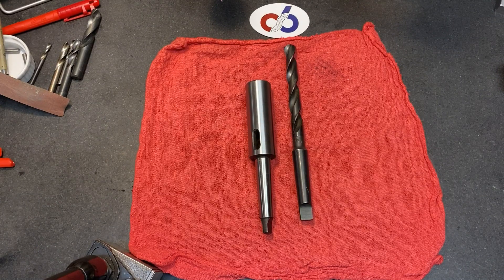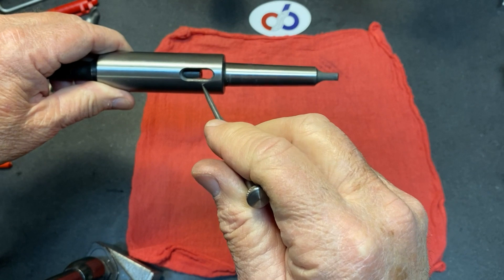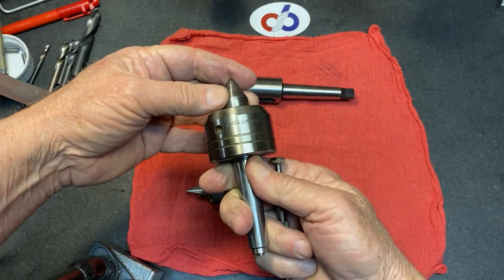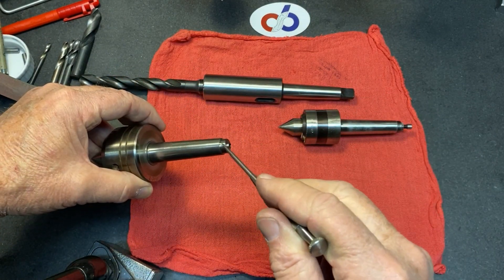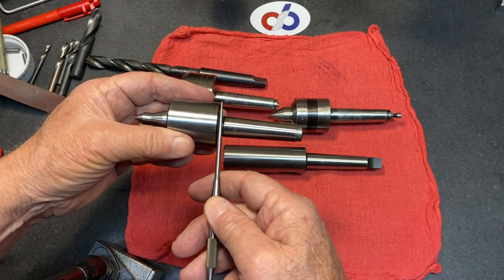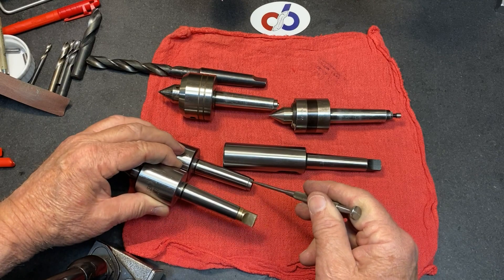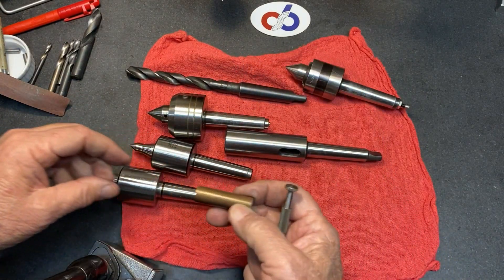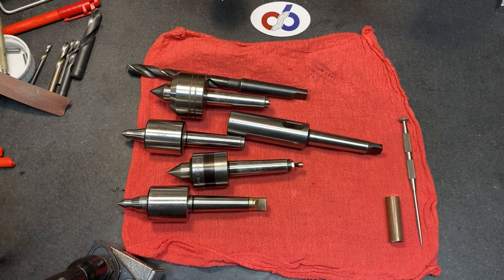AddaTangtoMe... (not a medical term)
In this short video I discuss the modification of adding a tang on the end of a Morse Taper 2 live center for my Monarch 10ee tailstock, I also discuss another method that takes very limited machining.